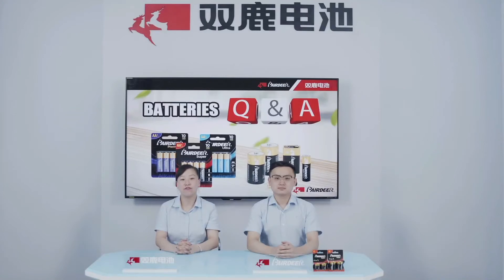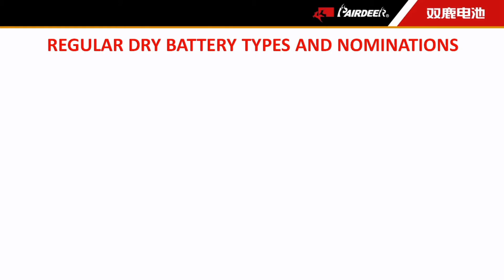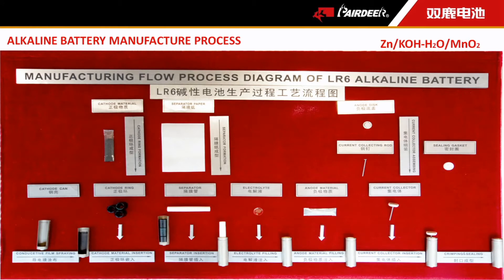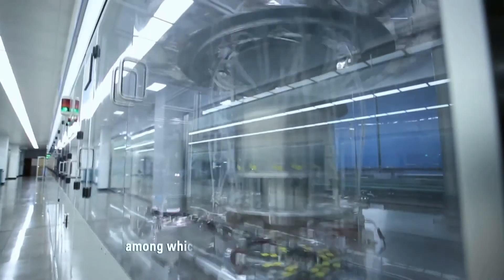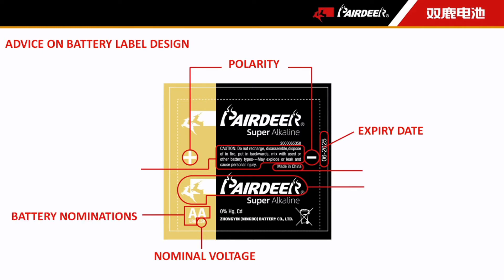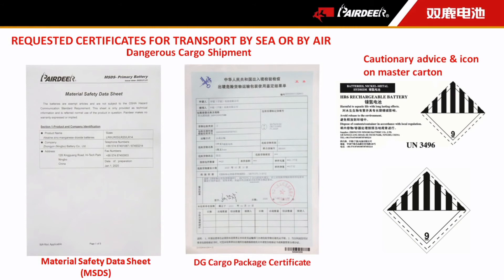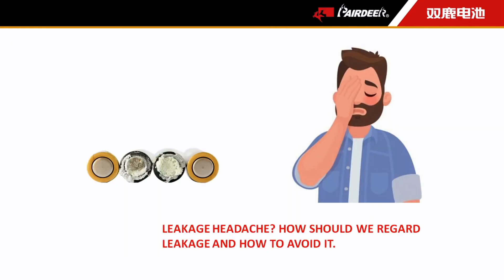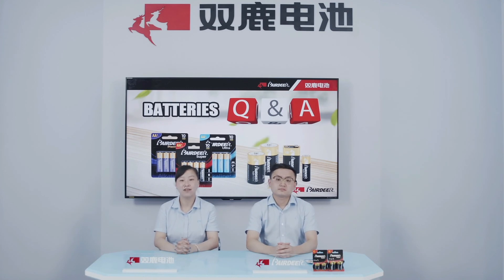Battery Production, Battery Knowledge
How many steps should a battery go through before its QC testing? How much are the machines when producing a fully new alkaline battery? Any other knowledge about alkaline batteries you'd like to require? Why not go round together?